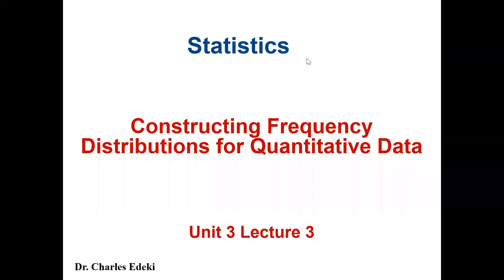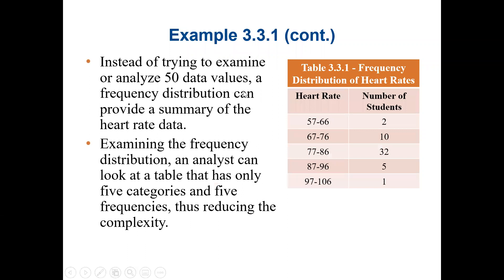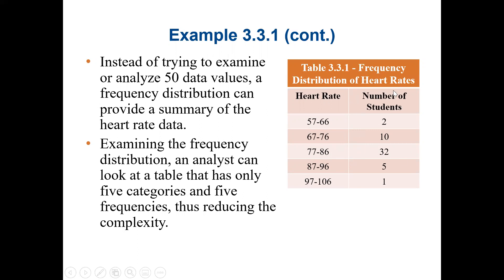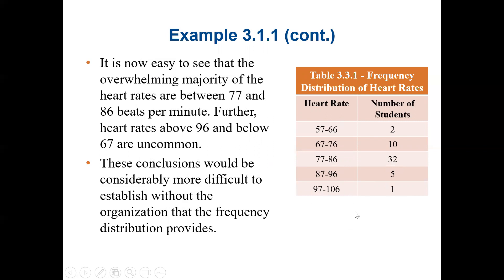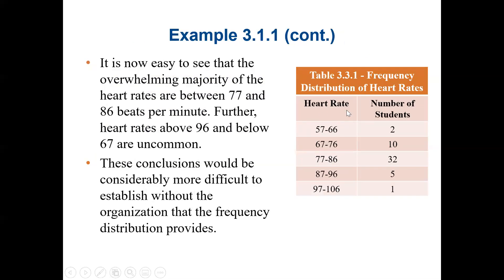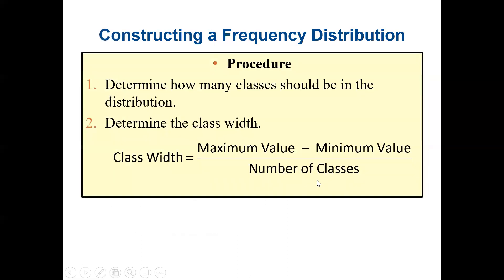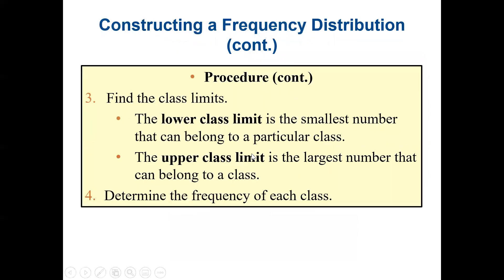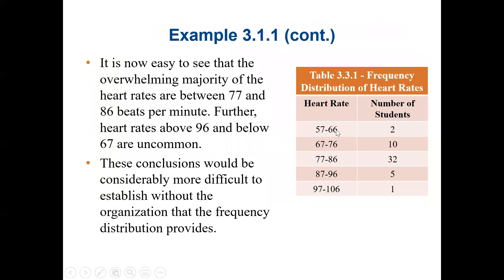Statistics: How to Construct a Frequency Distribution Table for Quantitative Data to Organize Data.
Constructing Frequency Distributions for Quantitative Data
A frequency distribution is a tabular representation of a survey data set used to organize and summarize the data. Specifically, it is a list of either qualitative or quantitative values that a variable takes in a data set and the associated number of times each value occurs (frequencies).